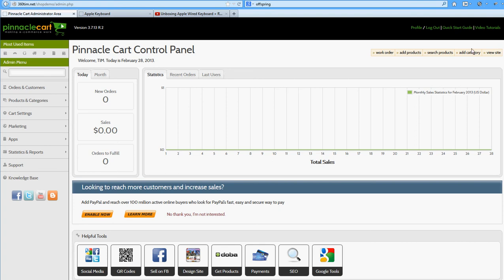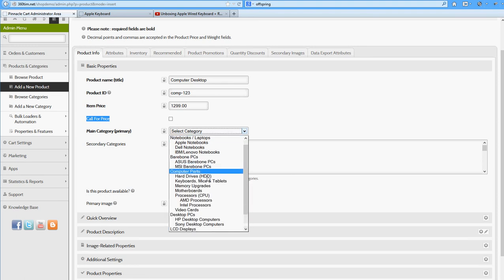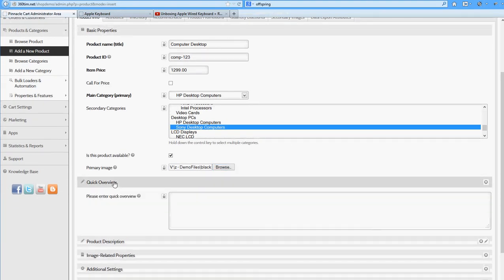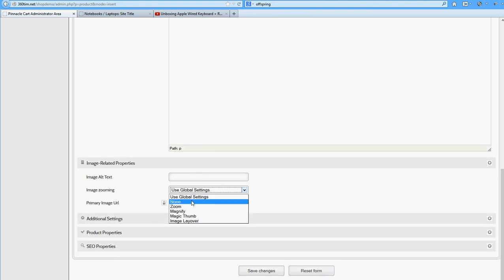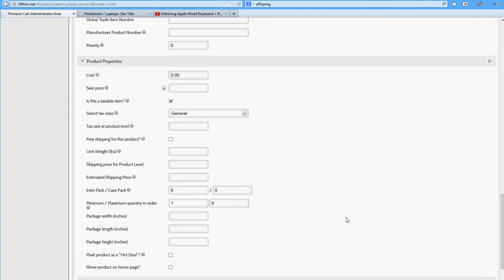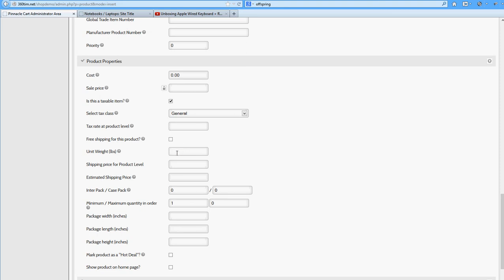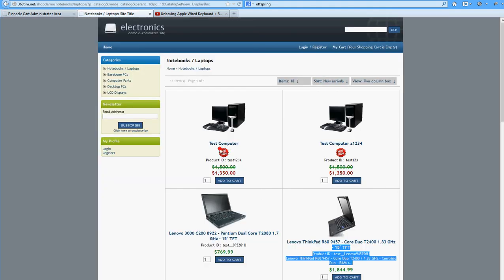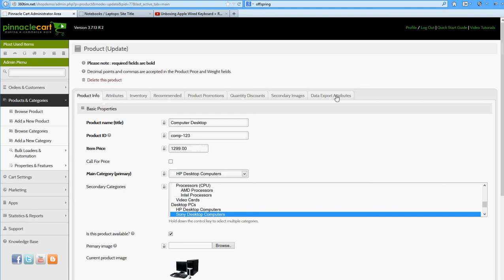Add A Product to Pinnacle Cart Part #1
This tutorial covers the main information needed and the different fields available when adding a product to Pinnacle Cart.